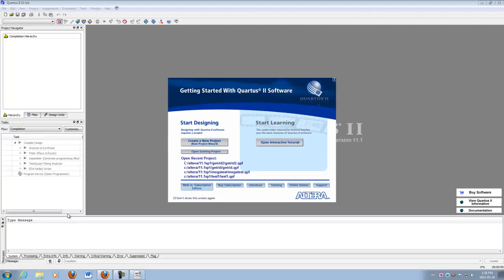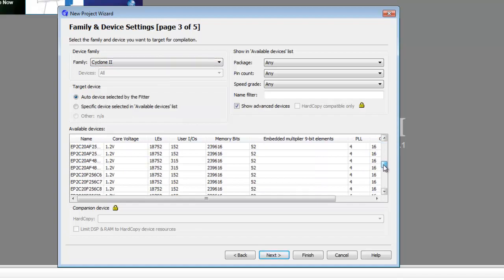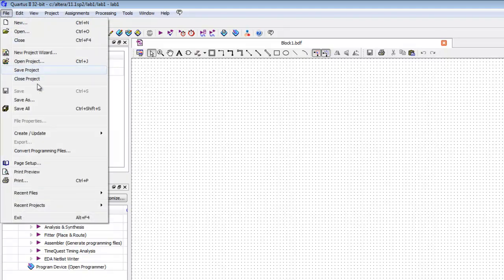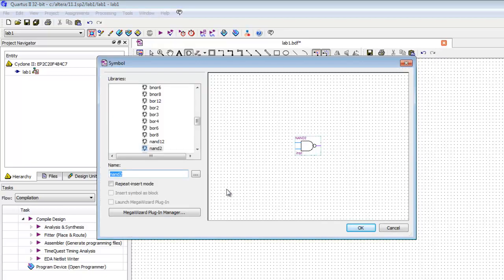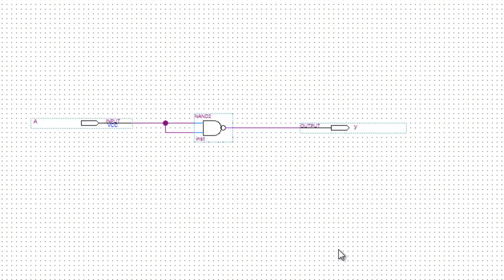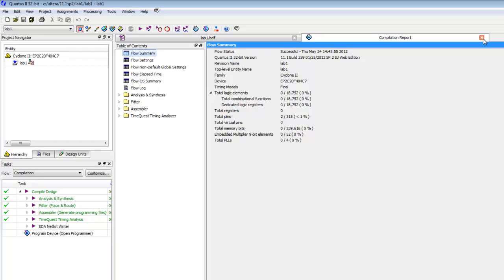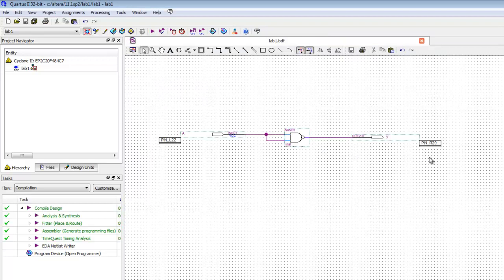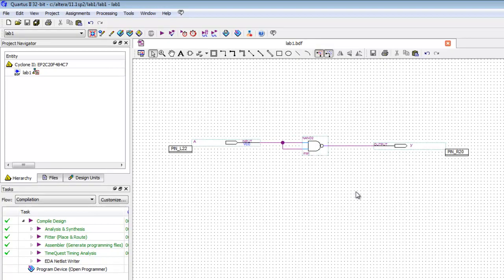Altera Quartus II Tutorial v11.1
A quick tutorial to demonstrate how to design your first project using Quartus II design software from Altera. This tutorial uses version 11.1 SP2 of the software, and using the Altera DE1 board.